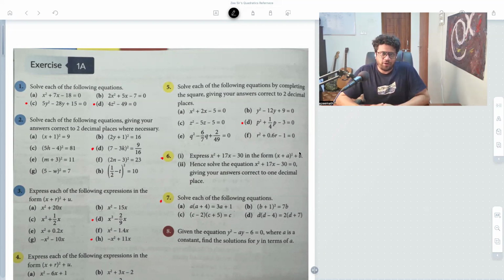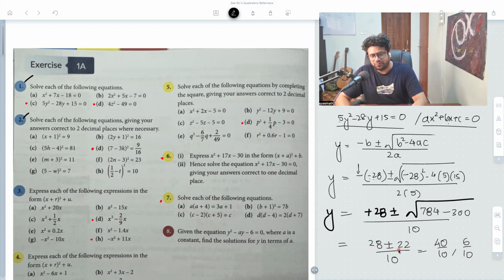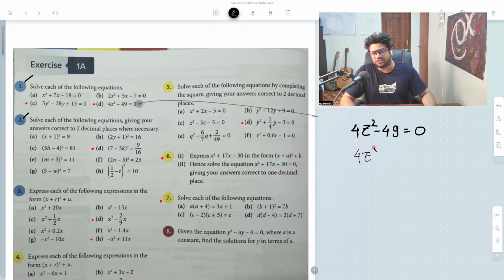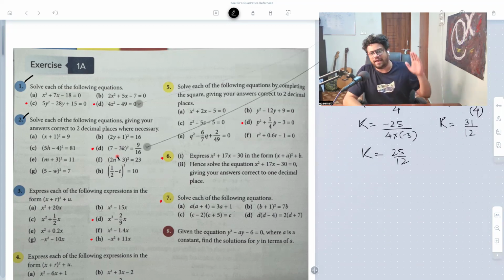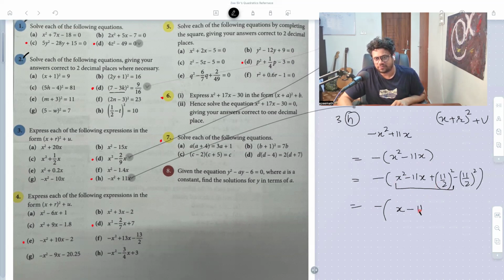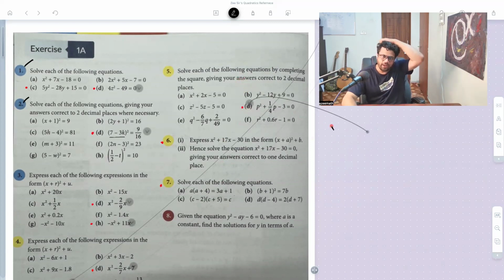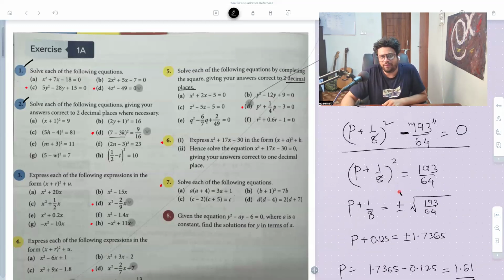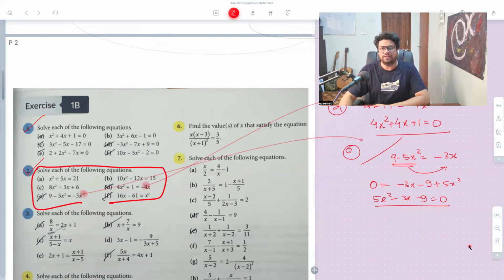Quadratic Equations/Variety of Numericals explained/IGCSE Math/Exercise 1A